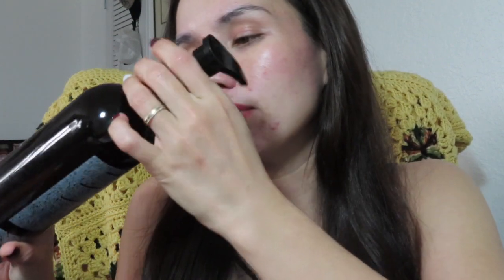CHI SHAMPOO | ARGAN OIL WITH MORINGA OIL BLEND | SULFATE AND PARABEN FREE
This video is about CHI SHAMPOO | ARGAN OIL WITH MORINGA OIL BLEND | SULFATE AND PARABEN FREE